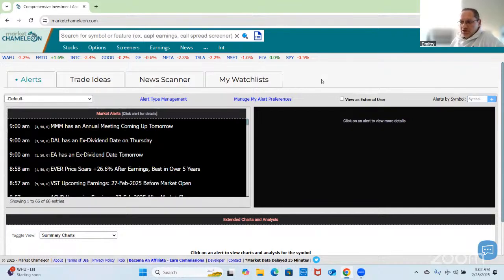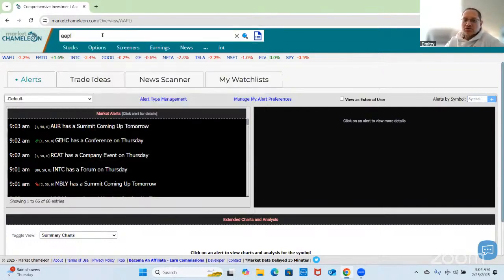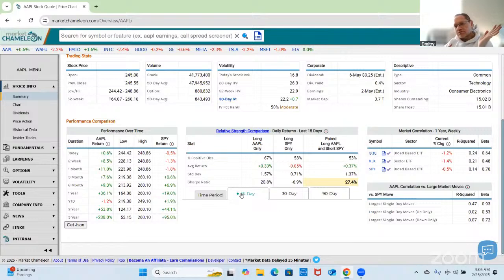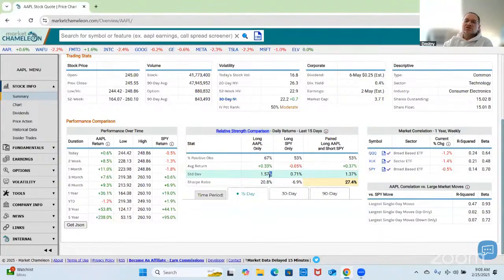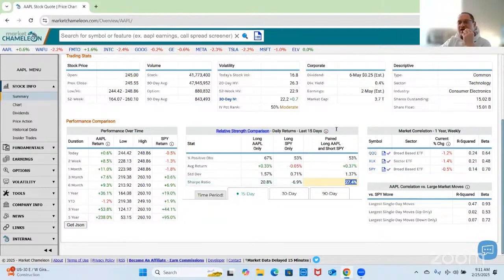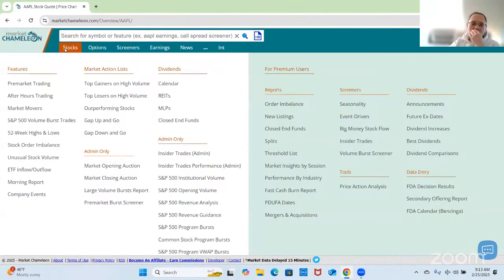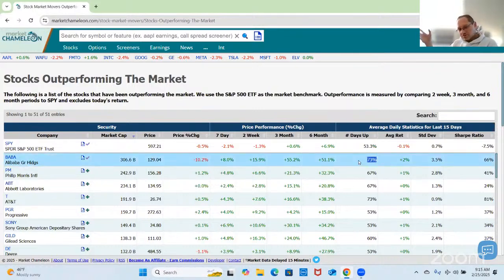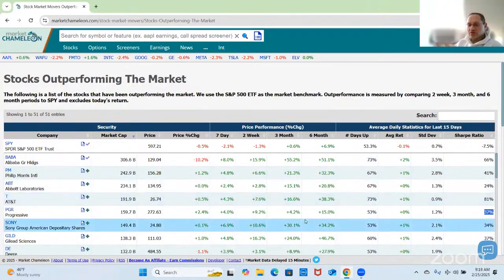Tracking a Stocks Relative Performance Using Market Chameleon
Unlock Hidden Trading Opportunities: Track Relative Stock Performance with Market Chameleon!

Are you tired of guessing which stocks are truly outperforming the market?  In this webinar, we'll show you how to cut through the noise and pinpoint stocks with genuine relative strength using Market Chameleon's powerful analytics.

Learn how to go beyond simple price charts and dive deep into relative performance analysis. We'll cover everything from comparing daily returns to calculating Sharpe ratios, giving you the tools you need to make smarter, data-driven trading decisions.

What you'll discover:

The Power of Relative Performance: Understand why tracking a stock's performance against a benchmark like SPY is essential for identifying winning trades.
Market Chameleon's Trading Stats Page: Get a hands-on walkthrough of how to quickly compare stocks and benchmarks.
Daily Return Deep Dive: Master the analysis of average returns, standard deviation (volatility), and Sharpe ratios (risk-adjusted returns).
Identify Market Leaders: Learn how to use Market Chameleon's tools to spot stocks that are consistently outperforming the market.
Hedge Your Bets: Discover how to implement a paired strategy (long stock, short SPY) to mitigate market risk and protect your portfolio.
Timeframe Matters: Understand the importance of analyzing relative performance across multiple timeframes for a complete picture.

🚀 Explore Market Chameleon's tools: Market Chameleon – AAPL Overview

Whether you're new to trading or a seasoned pro, Market Chameleon's advanced analytics can help you uncover hidden opportunities and manage risk with confidence.